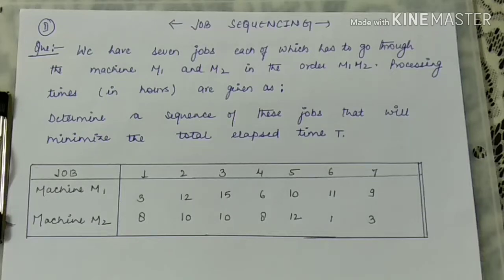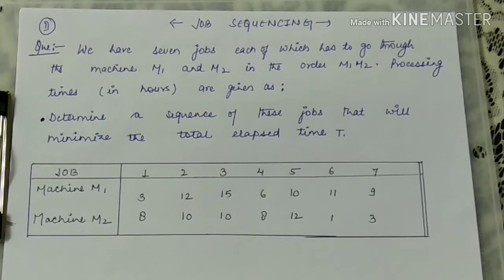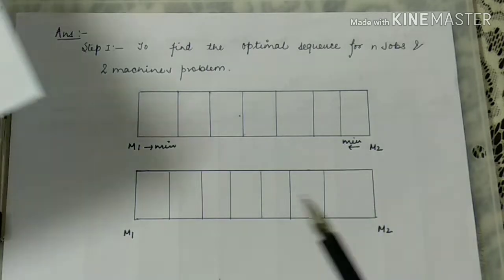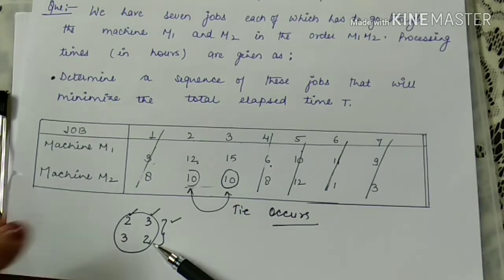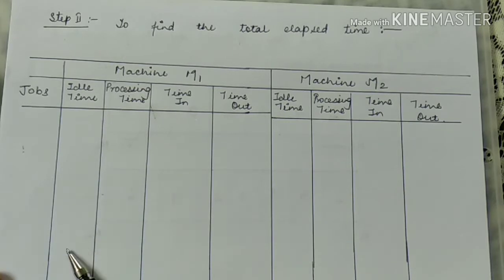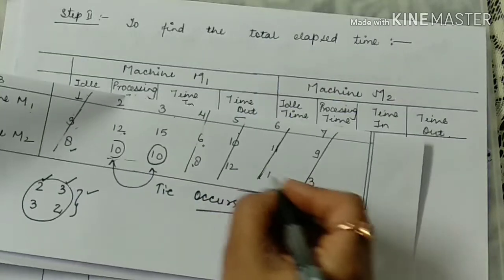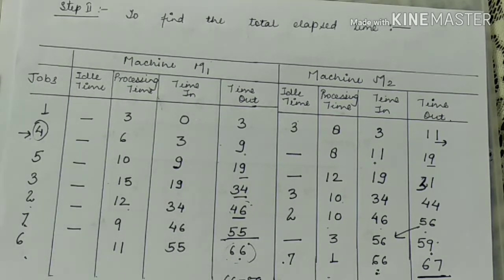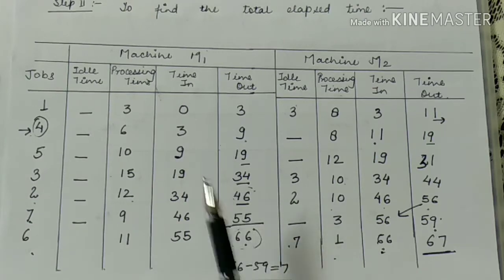SEQUENCING PROBLEM - PROCESSING N JOBS ON 2 MACHINES - JOHNSONS RULE - OPERATION RESEARCH - PART 2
This video is about  Job Sequencing Problem , Processing N Jobs On 2 Machines , by the help of JOHNSON'S ALGORITHM

Few questions covered:
1) What is Job Sequencing?
2)Define the sequencing problem?
3)Explain what do you mean by a sequencing problem ?
4)Give Johnson's method for determining the optimal sequencing for processing n jobs on two machines?

Like 👍 & Share With Your Classmates  - ALL THE BEST 🔥students.

About Sequencing Problem :
Suppose there are n jobs each of which has to be processed one at a time at each of m machines A,B,C. The order of processing each job through machines is given .The time that each job must require on each machine is known. The problem is to find a sequence among (n!) to power m , number of all possible sequences for processing the jobs so that the total elapsed time for all the jobs will be minimum.

JOHNSON'S RULE :
Let there be ‘n’ jobs each of which is to be processed through two machines say A & B, in the order AB. That is each job will go to machine A first and then to B in other words passing off is not allowed. All ‘n’ jobs are to be processed on A without any idle time. On the other hand the machine B is subject to its remaining idle at various stages.
Let A1 A2… .An & B1 B2……..Bn be the expected processing time of n jobs on these two machines.

Step 1. Select the smallest processing time occurring in list Ai or Bi, if there is a tie select either of the smallest processing time.
Step 2. If the smallest time is on machine A, then place it at first place if it is for the B machine place the corresponding job at last. Cross off that job.
Step 3. if there is a tie for minimum time on both the machines then select machine A first & machine B last and if there is tie for minimum on machine A (same machine) then select any one of these jobs first and if there is tie for minimum on machine B among and select any of these job in the last.
Step 4. Repeat step 2 & 3 to the reduced set of processing times obtained by deleting the processing time for both the machines corresponding to the jobs already assigned.
Step 5. Continue the process placing the job next to the last and so on till all jobs have been placed and it is called optimum sequence.
Step 6. after finding the optimum sequence we can find the followings
Total elapsed time = Total time between starting the first job of the optimum sequence on machine A and completing the last job on machine B.
Idle time in machine A = Time when the last job in the optimum sequence is completed on Machine B – Time when the last job in the optimum sequence is completed on Machine A.

👉 Some higher Mathematics topics available on my channel  :-

Regards,
Vaishali Pant Tiwari